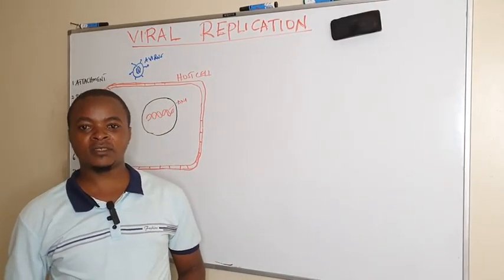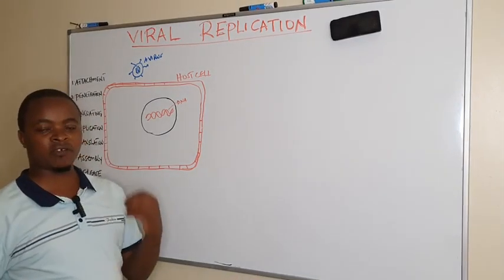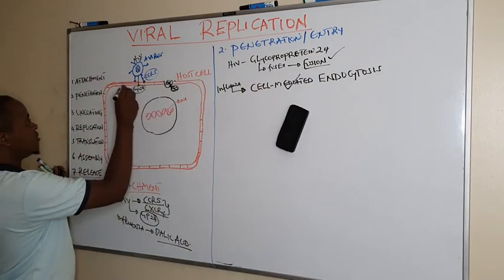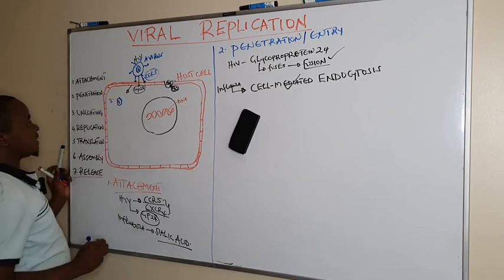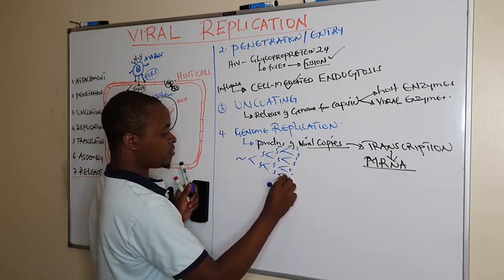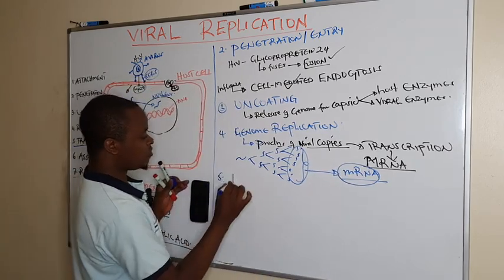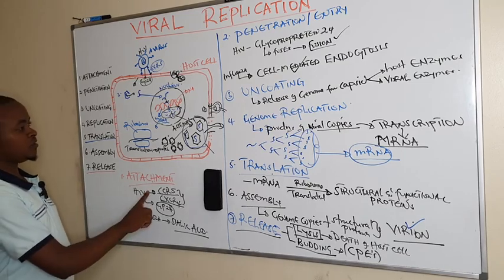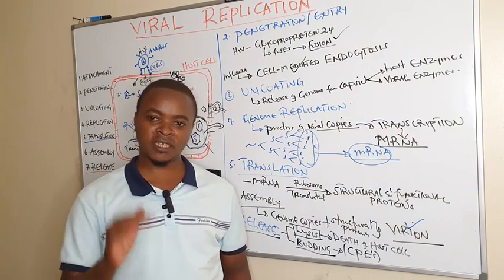Viral replication cycle | virology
In this video we shall look at the different methods of viral replication of the virus 🦠